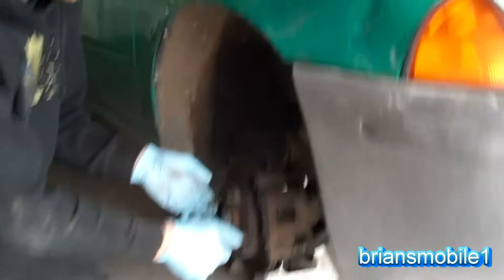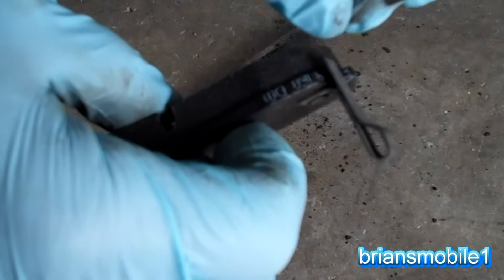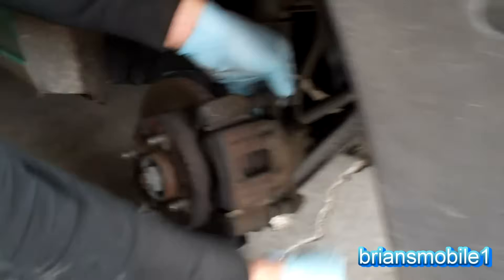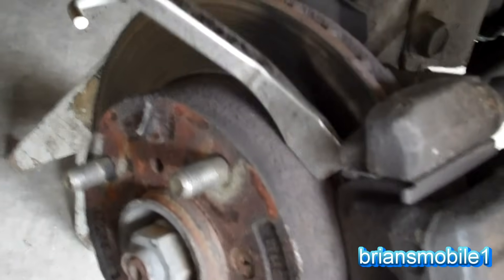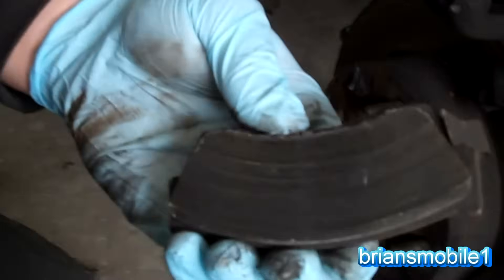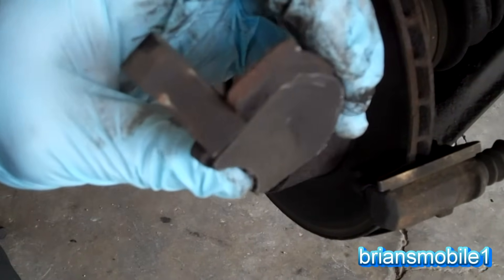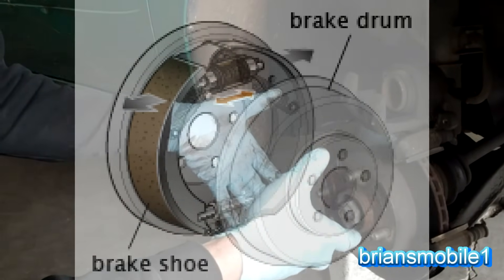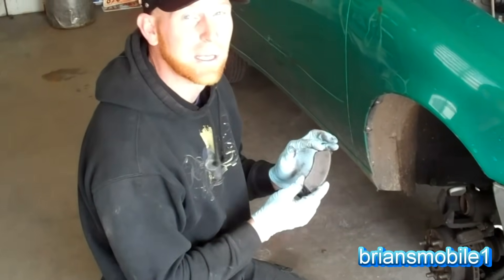Why Your Brakes or Wheels Squeak